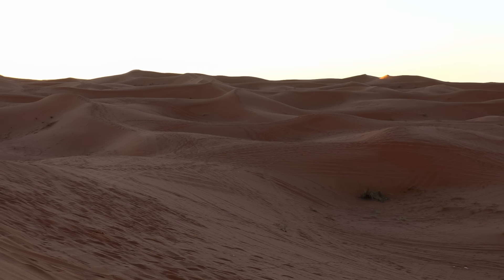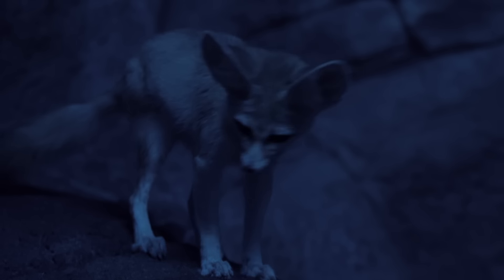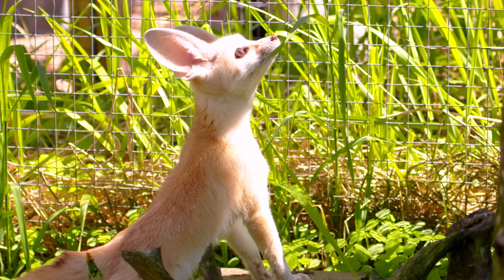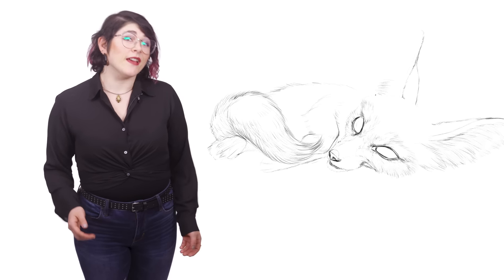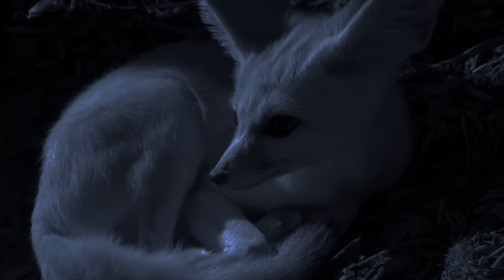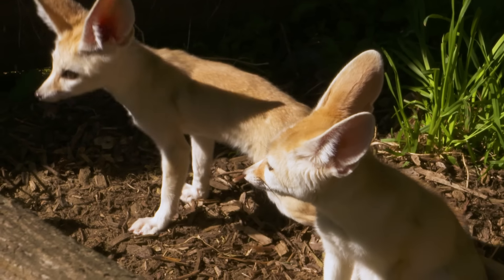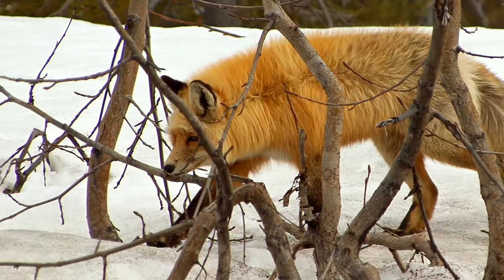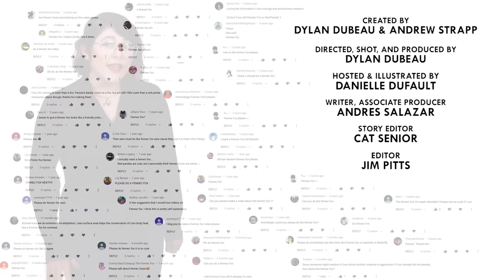Is the Fennec Fox really a fox?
In one of the world’s most inhospitable places lives one of the cutest predators. This is the Fennec Fox.

CREDITS
Created by Dylan Dubeau and Andrew Strapp
Directed, Shot and Produced by: Dylan Dubeau
Hosted by: Danielle Dufault
Edited by: Jim Pitts
Story Editor: Cat Senior
Writer, Associate Producer: Andres Salazar